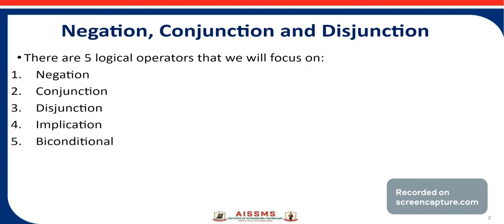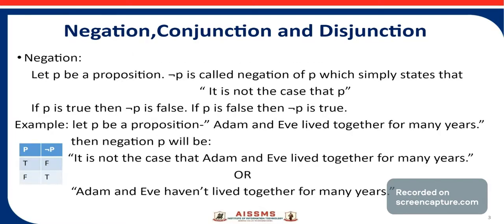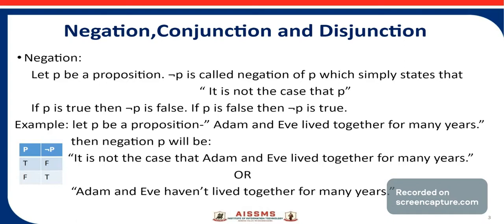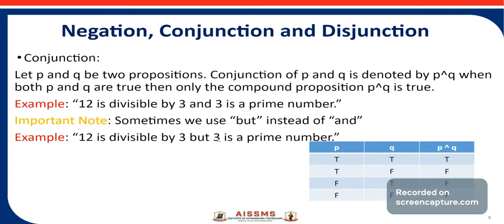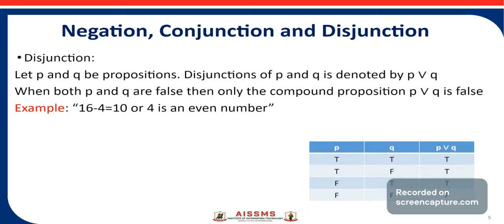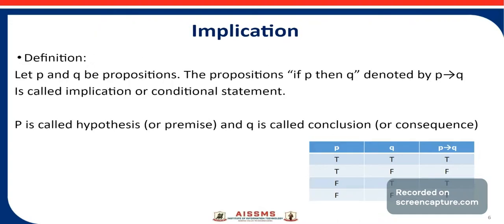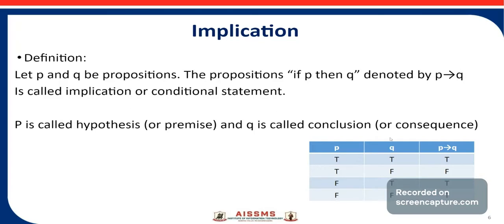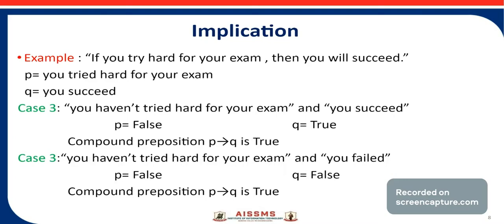Discrete Mathematics: Logical operators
Video by: Ms.Divyarani P.Babar
Subject: Discrete Mathematics
Description: Logical operators: Negation, Conjunction,Disjunction,Implication and Biconditional